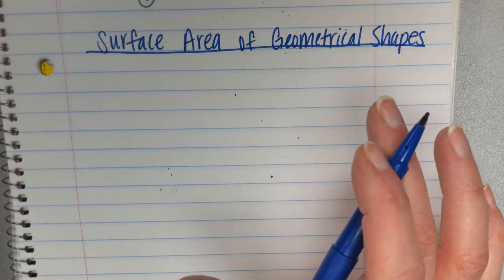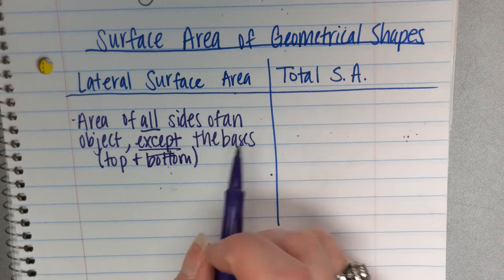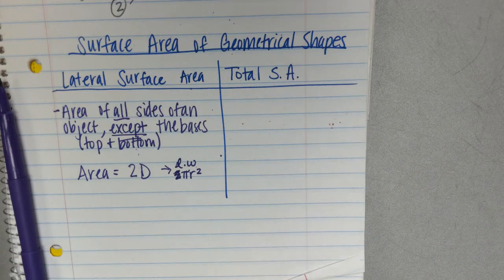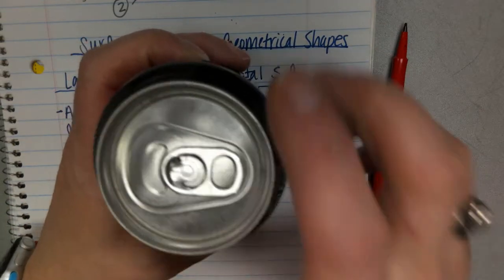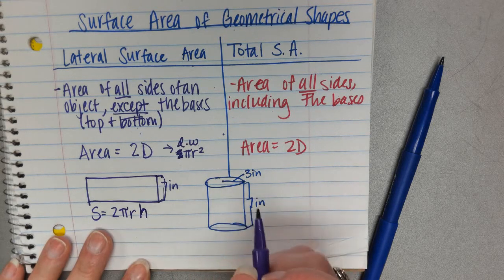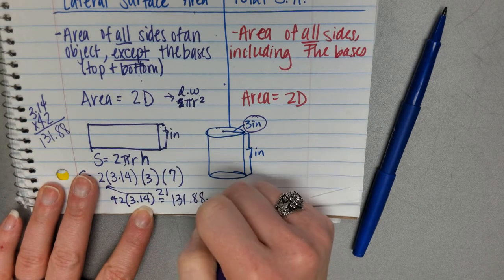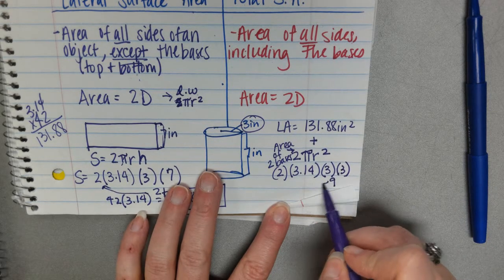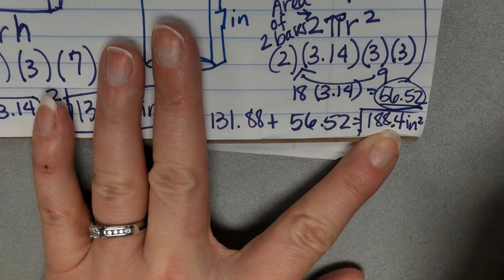Pre-Algebra: 2/24/2020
Lateral vs. Total Surface Area